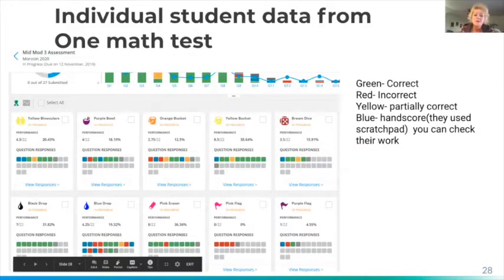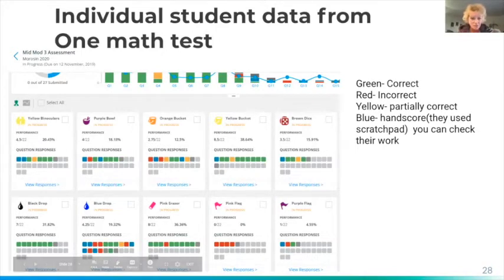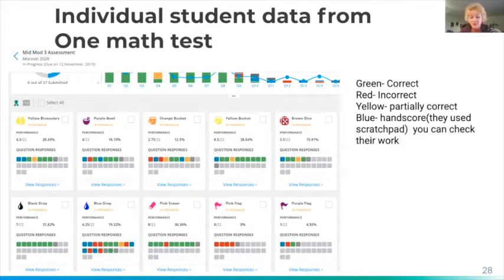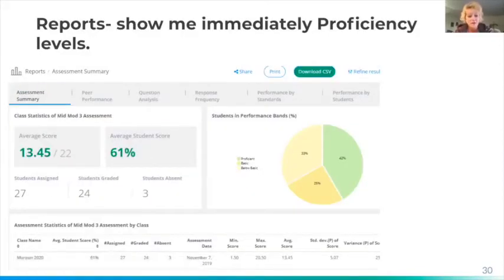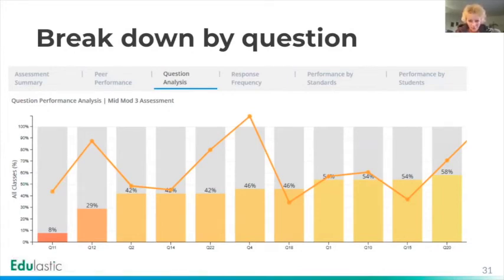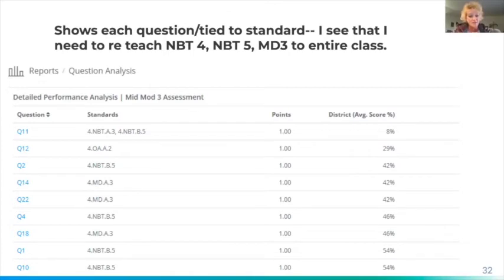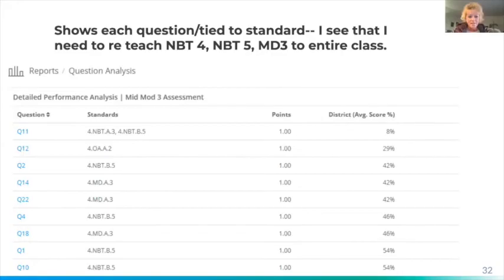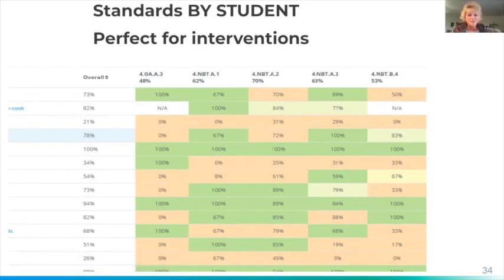Math RTI Using Edulastic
Dena Morosin is a fourth grade teacher in Oregon. In this presentation, she shares her favorite type of Edulastic reports, including assessment summary, question analysis, and performance by standard. She uses this data to inform her math instruction.